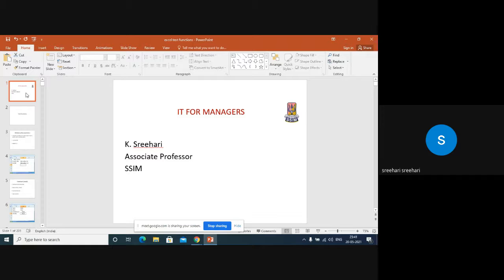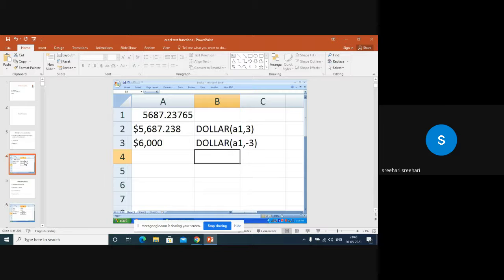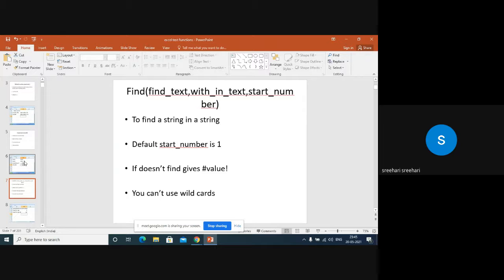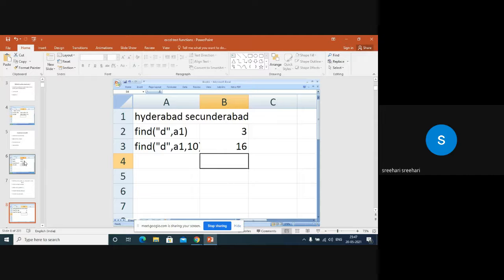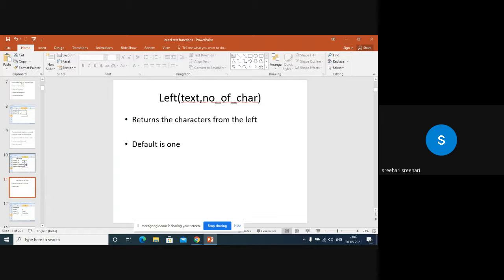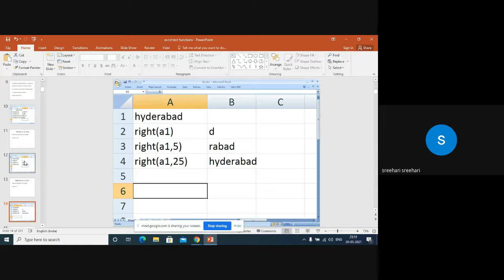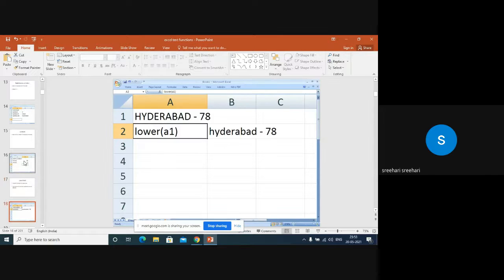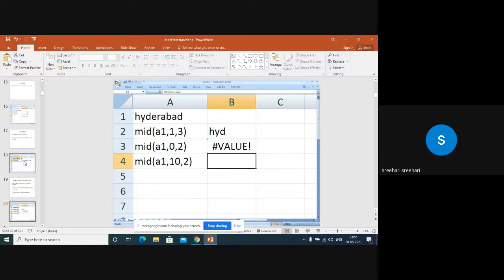Text Functions - K. Sreehari, SSIM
Text Functions - K. Sreehari, Associate Professor , Siva Sivani Institute of Management, Kompally, Hyderabad.

A brief Explanation on IT for Managers - Text Functions